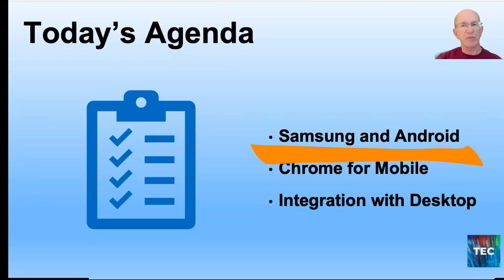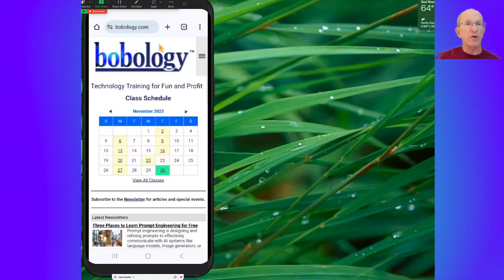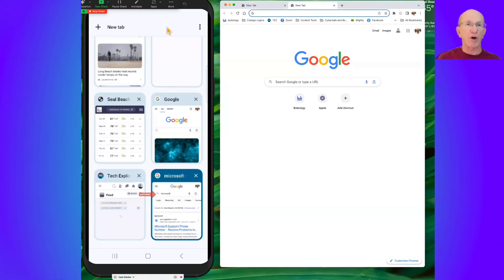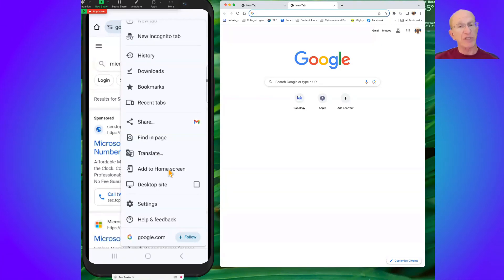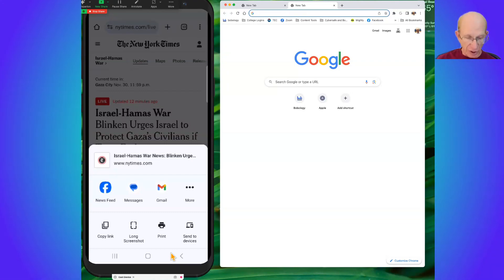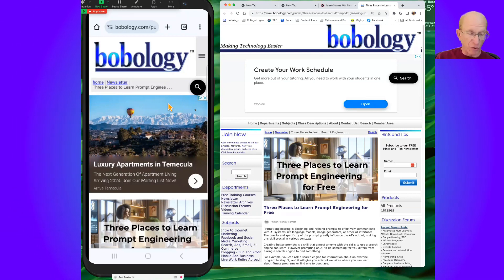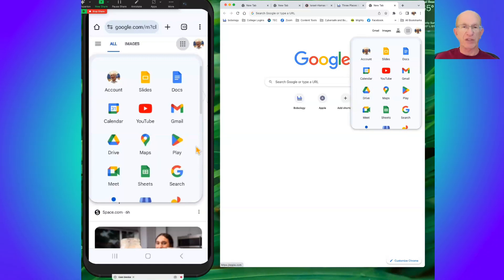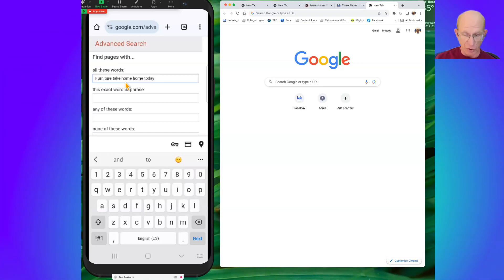Chrome on Samsung and Android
Learn how to use your Chrome browser better on Samsung and Android smartphones. Your Chrome browser has many features you may not have used before, and this live class recording will show you how to use them. In addition, you'll see how your smartphone Chrome and desktop Chrome browsers can share and sync information. This is a live class recording from the Tech Explorer Community.